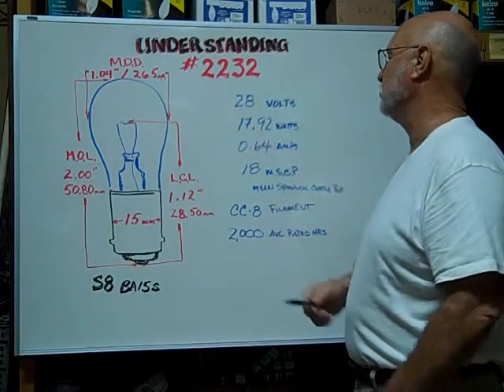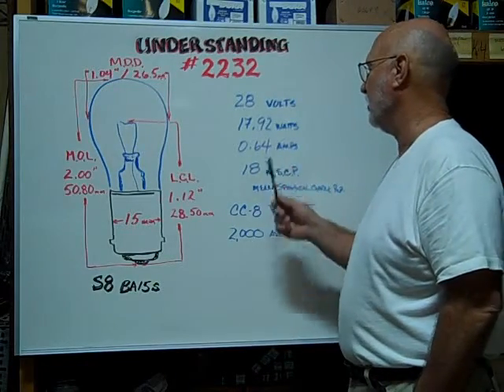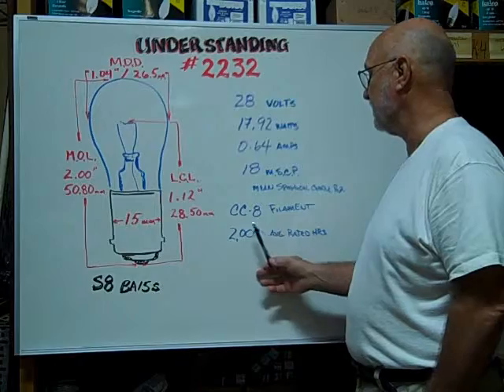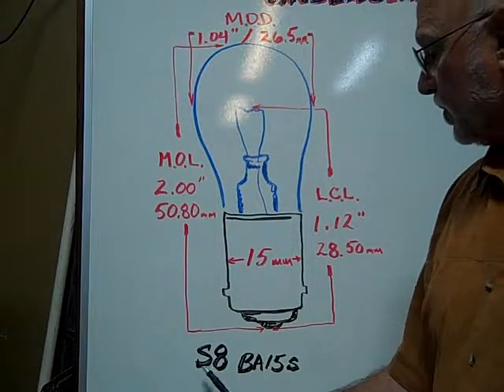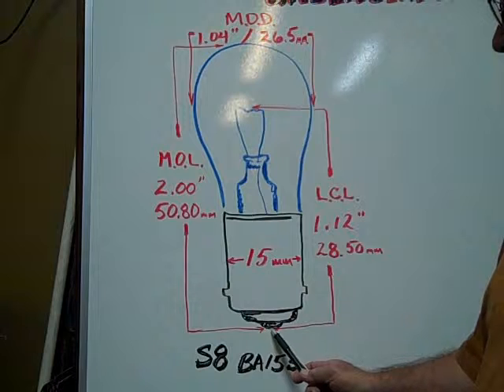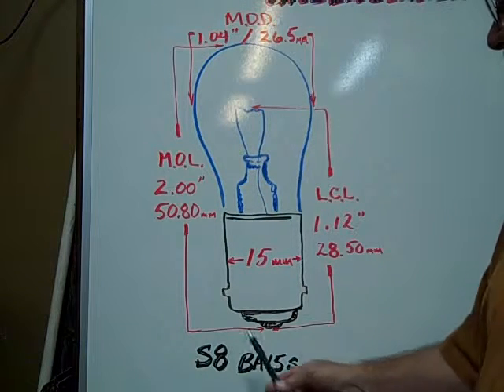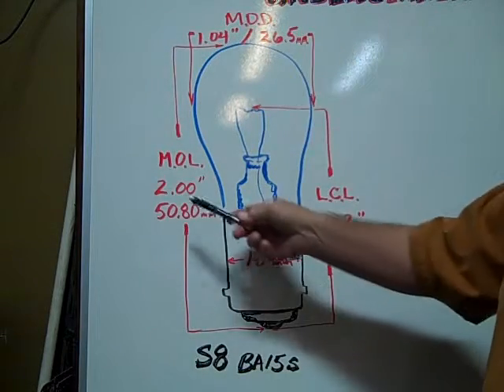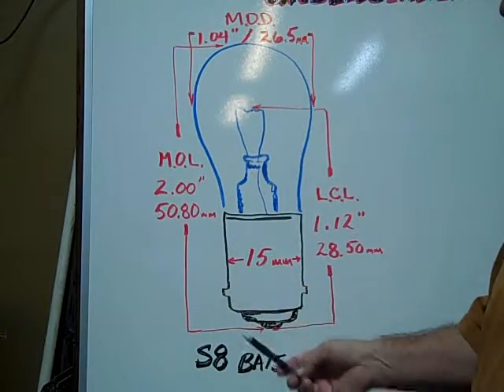#2232 Miniature Bulb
#2232 Miniature Bulb - 28 Volt 0.64 Amp 17.92 Watt S8 Single Contact Bayonet (Ba15S) Base, 18 MSCP CC-8 Filament Design. 2,000 Average Rated Hours. 2.00" (50.8mm) Maximum Overall Length, 1.04" (26.5mm) Maximum Outer Diameter. 1.25" (31.75mm) Light Center Length (L.C.L.).